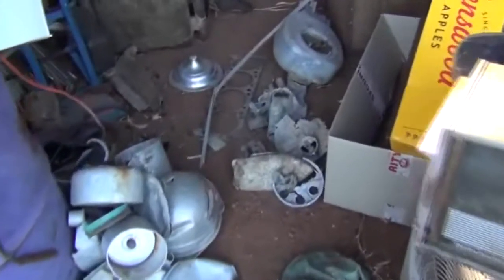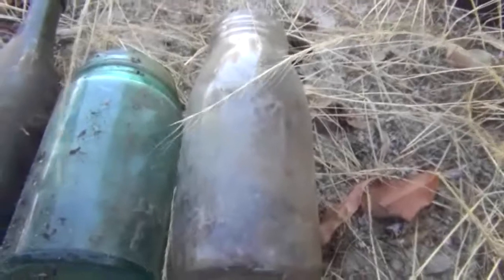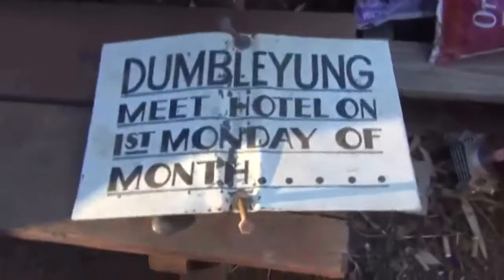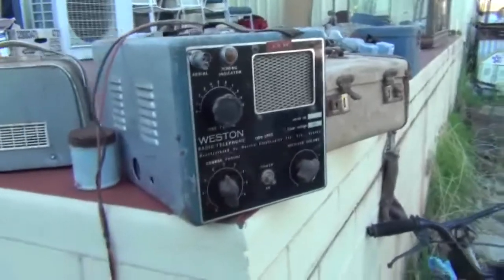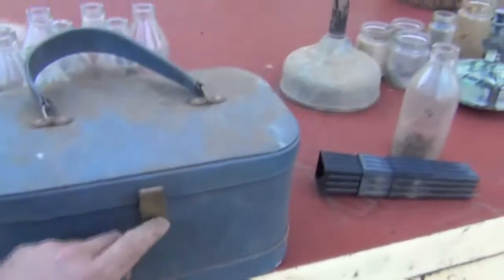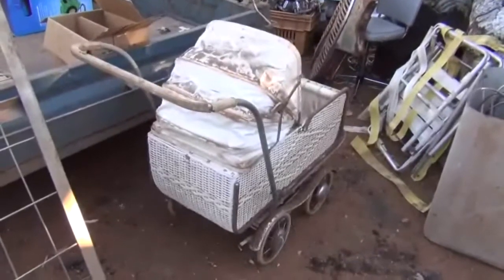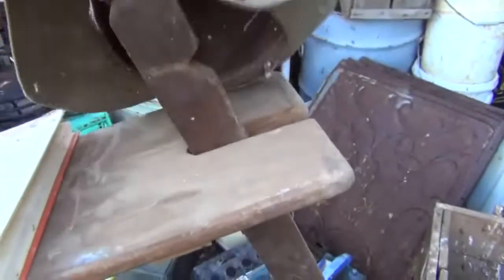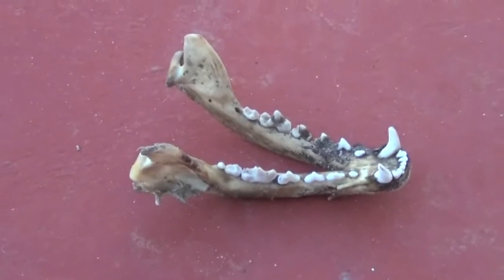Incredible Rubbish Dump Finds - Antique 1940s - 1960s Pram - School of the Air Western Radio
Incredible Rubbish Dump Finds - Antique 1940s - 1960s Pram - School of the Air Western Radio and much more